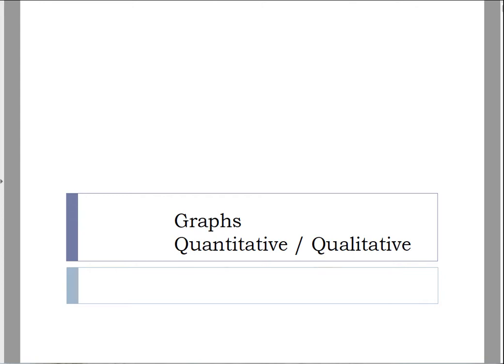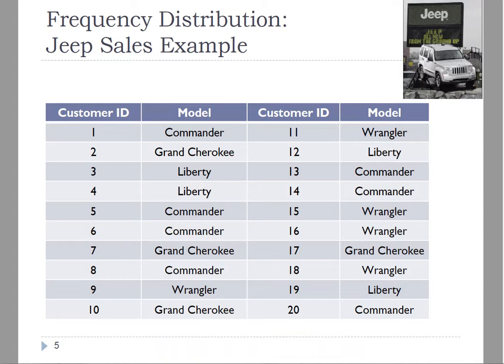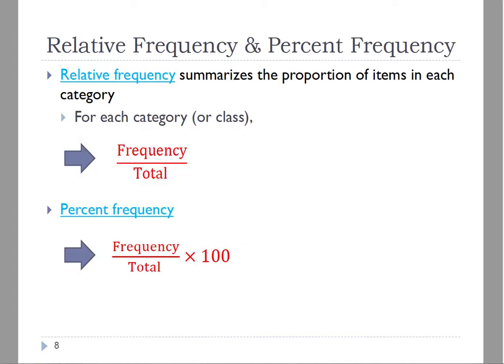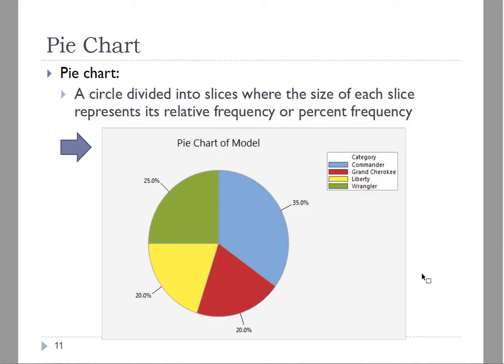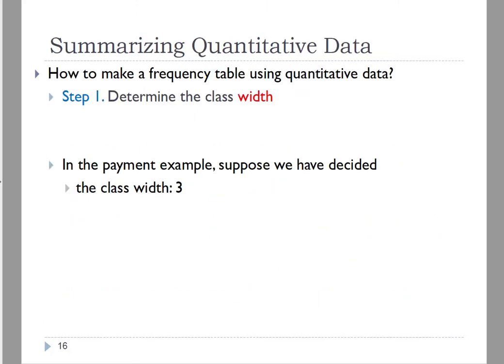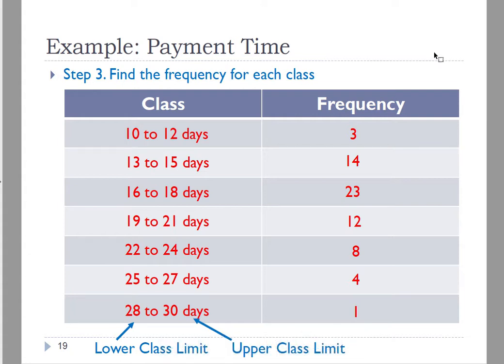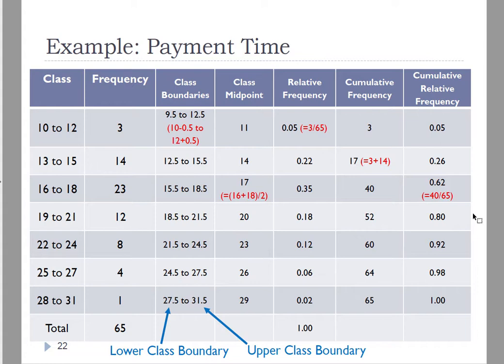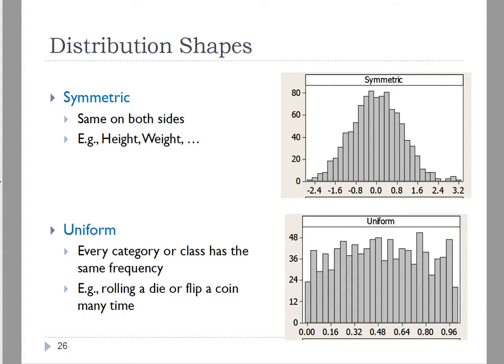Graphs - Quant & Qual Categories take2